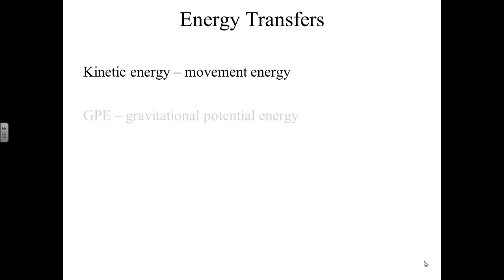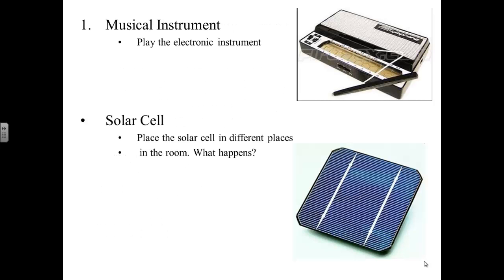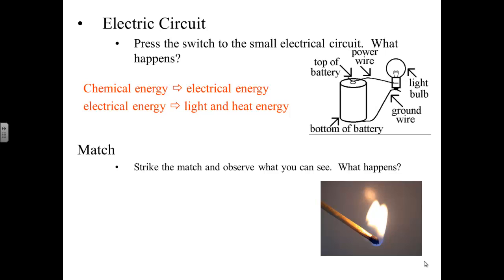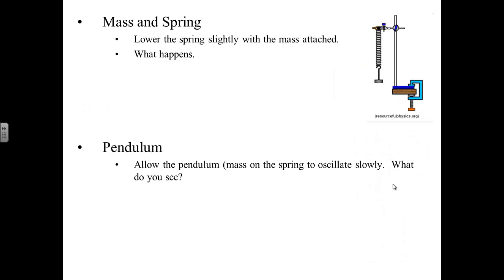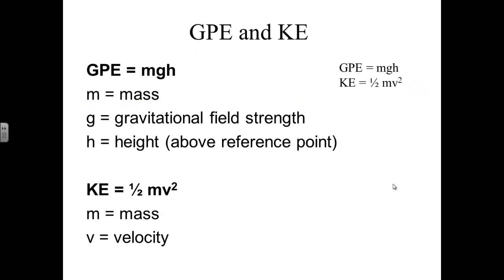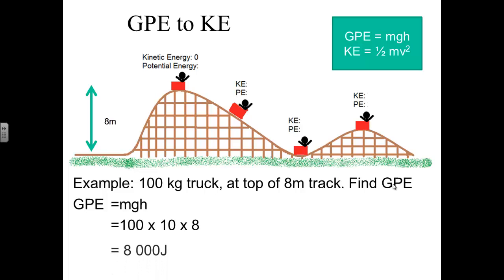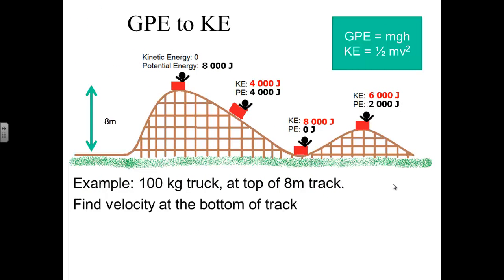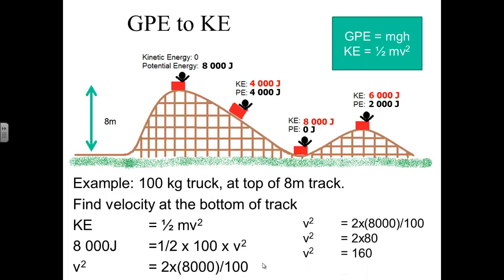G10 energy transfer KE and PE